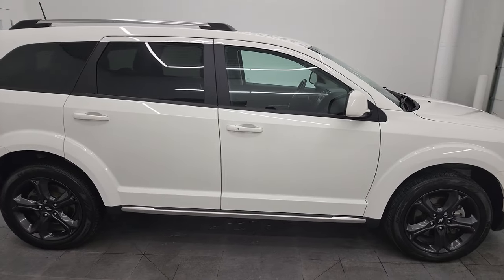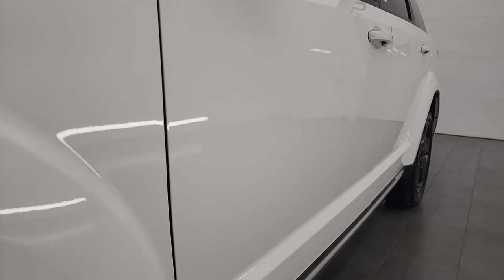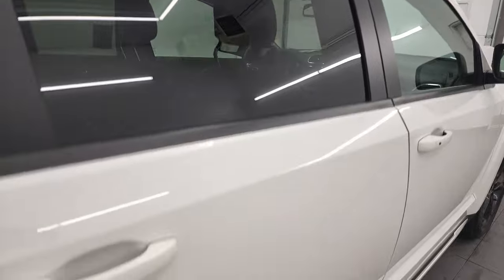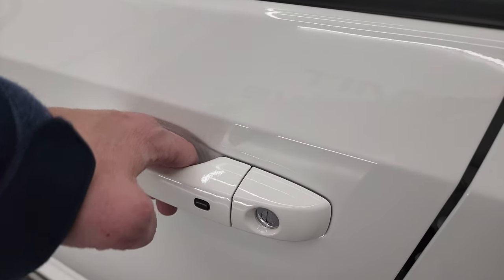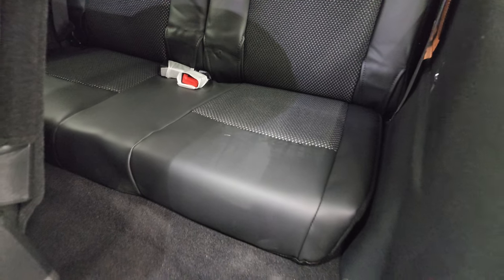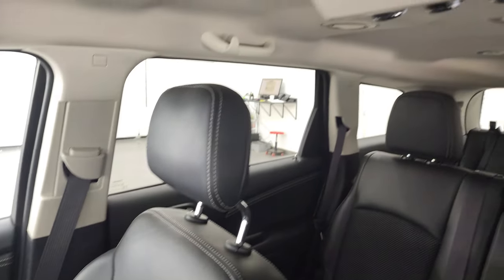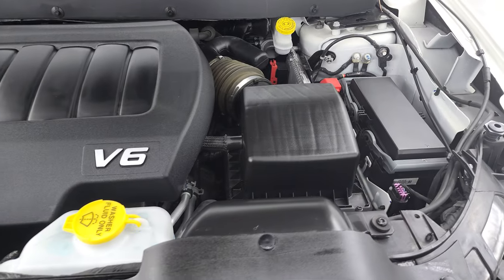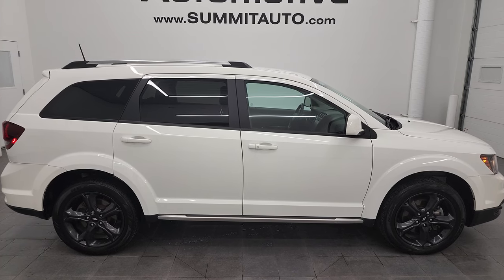2019 DODGE JOURNEY CROSSROAD AWD VICE WHITE 4K WALKAROUND 9T432AA SOLD!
This 2019 DODGE JOURNEY AWD CROSSROAD 7 PASSENGER V6 IN VICE WHITE FOR SALE IN FOND DU LAC OSHKOSH WISCONSIN 54935 is the vehicle we did walk around review of today.

Thank you for checking out this video of this 2019 DODGE JOURNEY AWD CROSSROAD 7 PASSENGER V6 IN VICE WHITE FOR SALE IN FOND DU LAC OSHKOSH WISCONSIN 54935

STOCK: 9T432AA
PRICE: $24,999
MILES: 35,173
MAKE: DODGE
MODEL: JOURNEY
VIN: 3C4PDDGG6KT848970
LOCATION: FOND DU LAC OSHKOSH WISCONSIN, 54937 TRUCKS ON 41

1 OWNER! CLEAN TITLE HISTORY! CLEAN CARFAX! 3.6 Liter DOHC Pentastar Engine, 283 Horsepower, Crossroad Package Cross Road, 6 Speed Automatic Transmission with Optional Manual Tap Shift, Reverse Backup Camera Rearview Camera, Power Driver's Seat, Dual Heated Seats, Suede and Leathers Seats, Seven Passenger 7, Cargo Mode, 2nd Row Bench Seating, 3rd Row Seats Two Seater Flexible Seating Group, Heated Power Mirrors, Electronic Stability Control Traction Control ESC, Painted Alloy Rims Premium Wheels, Fog Lights, LED Tail Lamps, SD Card Slot, CD Player, Uconnect 8.4A System 8.4 Inch Touchscreen with AM/FM/BT/Access, Intelligent Access with Push Button Start, Driver and Passenger Front Air Bags, L.A.T.C.H. Child Safety System, Side Curtain Air Bags SRS Safety Restraint System, Heated Steering Wheel Multi-Function Steering Wheel Controls, Homelink System with Three Programmable Buttons for Garage Doors, Lighting Systems & Security Systems, Compass, Outside Temperature Display and Mileage Display, Dual Multi-Zone Climate Control , Fold Down Rear Seats, Factory Floormats, Cruise Control, Power Locks, Power Windows, Automatic Headlights Autolamp, Tilt/Telescope Steering Wheel, 5 Year / 60,000 Mile Remaining Powertrain Factory Warranty, Whichever comes first, Vice White Cearcoat, ONE OWNER! CLEAN AUTOCHECK! Very very clean inside and out! This is one of the sharpest 2019 Dodge Journey suvs we have ever had on our lot! Make your move before this super clean 4wd is gone!

STOCK: 9T432AA
PRICE: $24,999
MILES: 35,173
MAKE: DODGE
MODEL: JOURNEY
VIN: 3C4PDDGG6KT848970